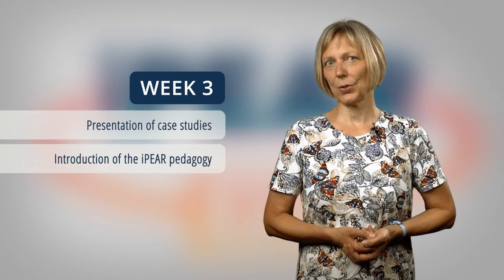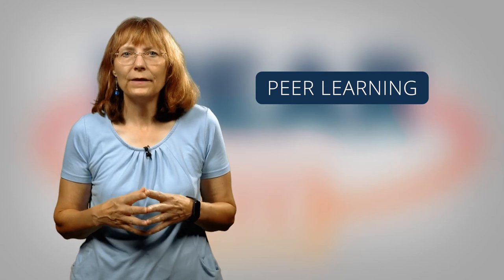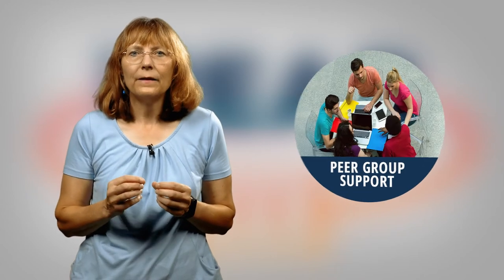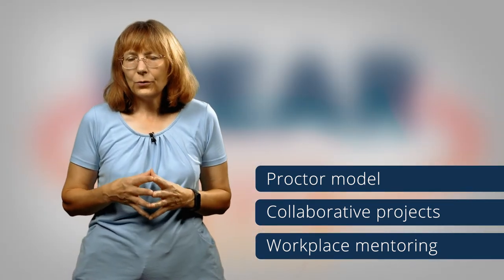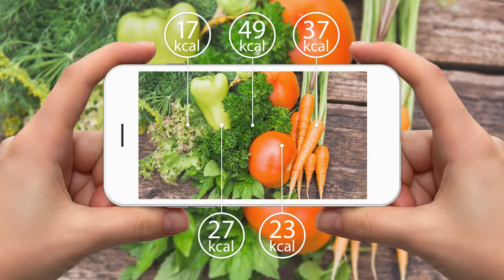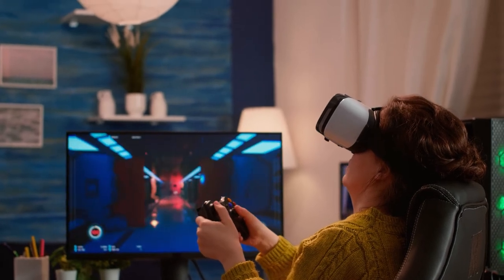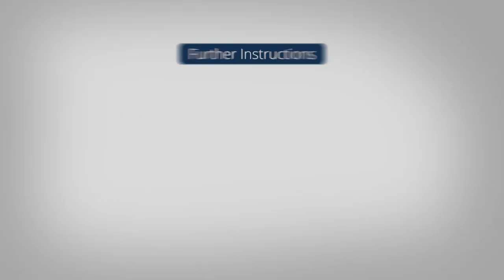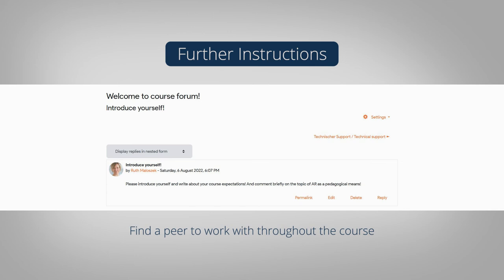Familiarize with iPEAR | iMooX.at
This video explains the structure of the MOOC, the basic peer learning types, AR, and the iPEAR approach. It introduces the iPEAR team and the tasks of Unit 1.

This is a video of the course „Inclusive Peer Learning with Augmented Reality“ at "

This MOOC on Inclusive Peer Learning with Augmented Reality gives you an overview on the possibilities of working with AR in a peer learning setting in Higher Education. The course focusses on low end technology that is easily purchased and that demands no coding. In minor parts, it introduces the work with high end technology, as well. You will learn about the peer to peer pedagogy, a pedagogical strategy on peer learning with AR including an assessment tool for teachers, and you will design your own (maybe your first) small AR experience for a peer learning setting.

The course consists of 4 units. The time required for the course has been estimated at 2 hours per unit.

iMooX is the first and only Austrian MOOC platform. On iMooX we offer free online courses (Massive Open Online Courses) on a variety of topics. The courses are openly licensed and can be attended anytime and anywhere. Exciting new courses are constantly being added to the platform'.

today and learn something new!